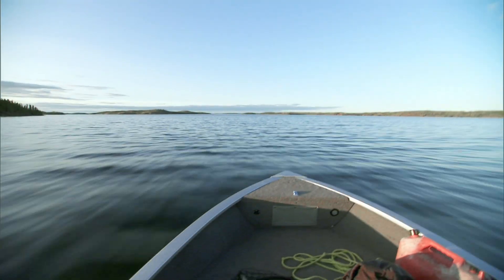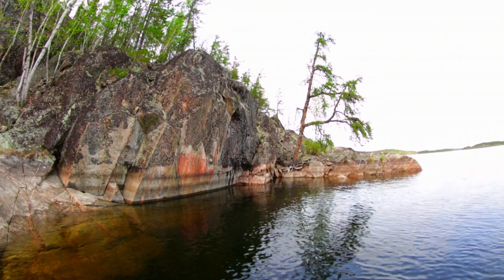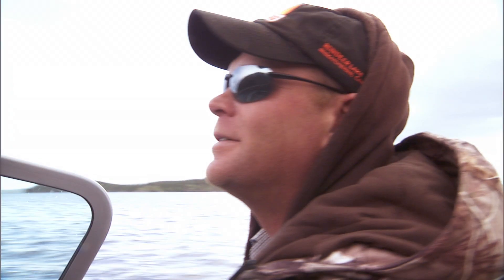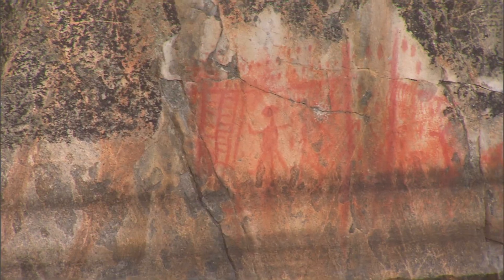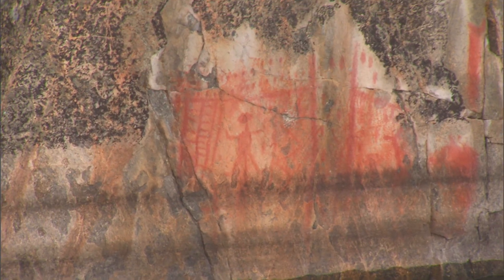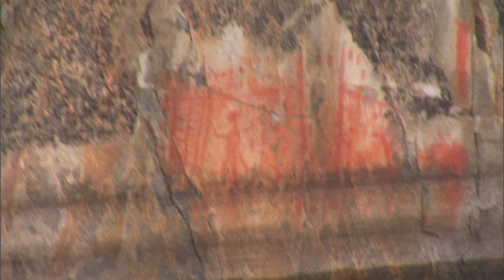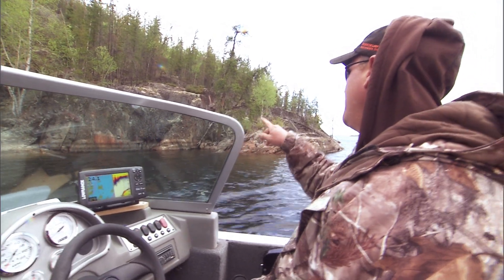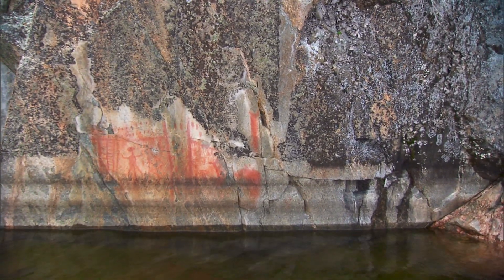Web exclusive: Darren Visits Petroglyphs